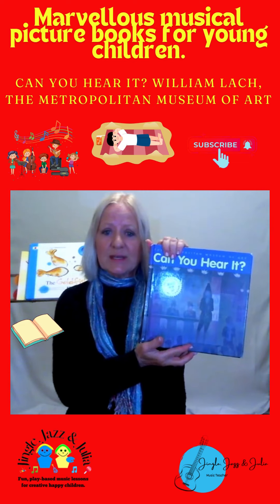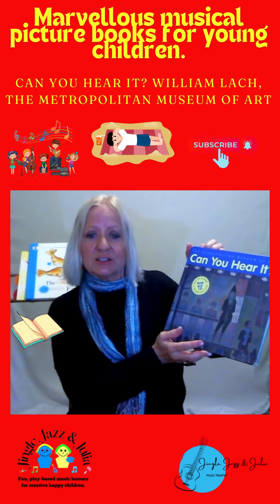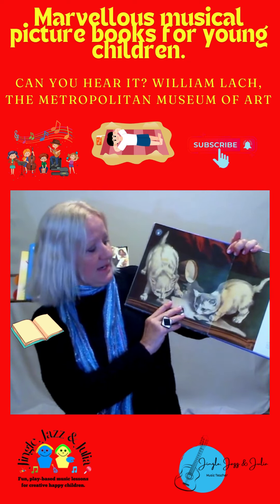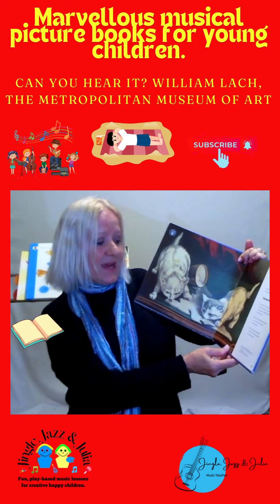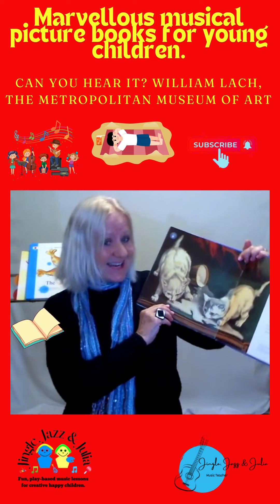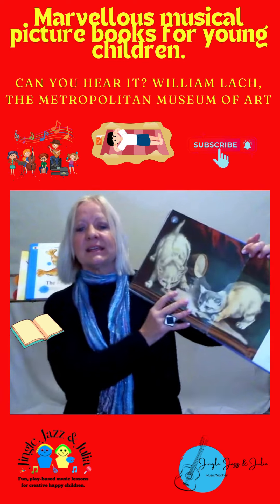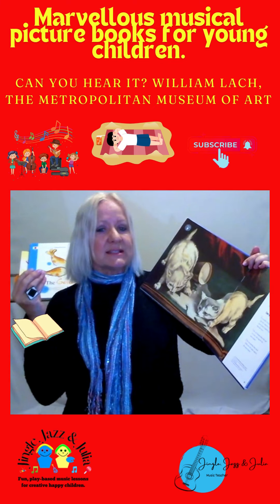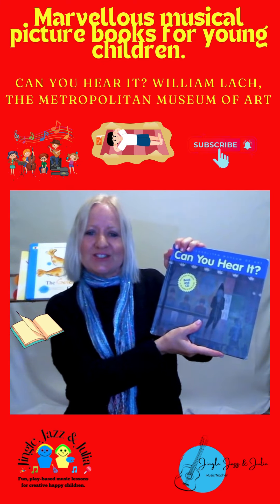Using Books in the Music Room and at home.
Early Childhood Music - children can relax to the relevant piece of music and look at the accompanying illustrations. I used this for 4-5 year olds and also Stage 1 classes.